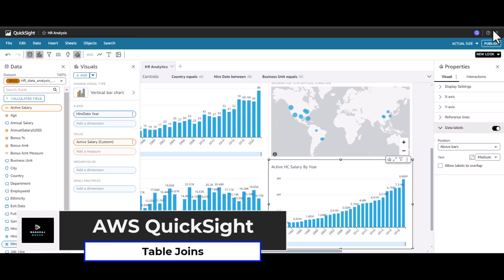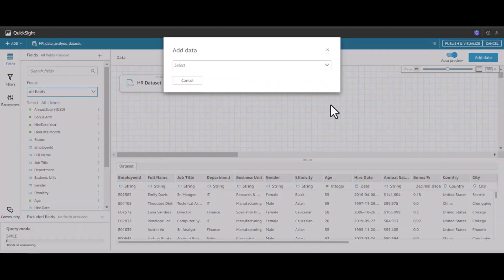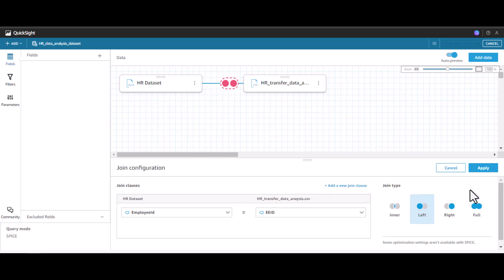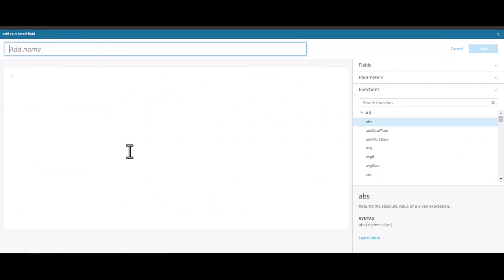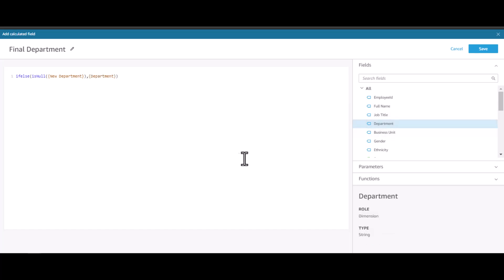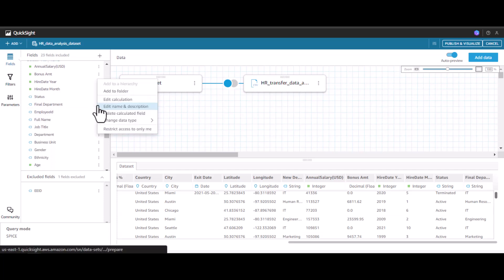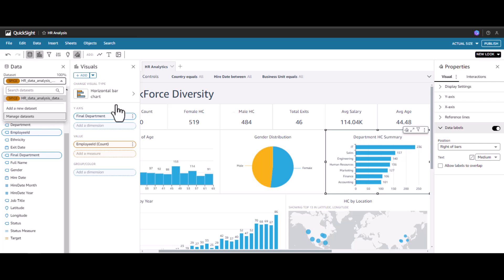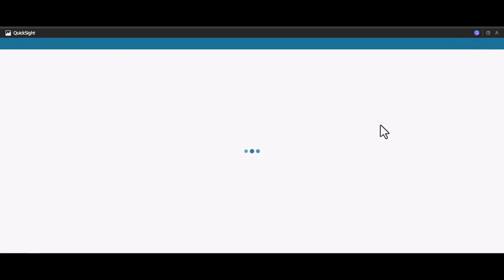011 | AWS QuickSight | Table Joins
This video covers the following:
* Quick introduction to AWS QuickSight interfaces
* Table joins in QuickSight